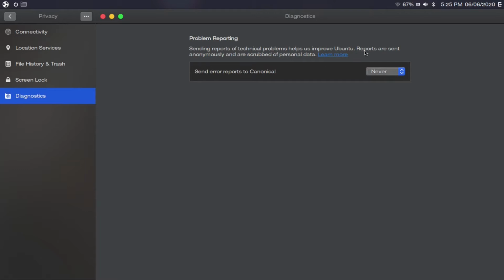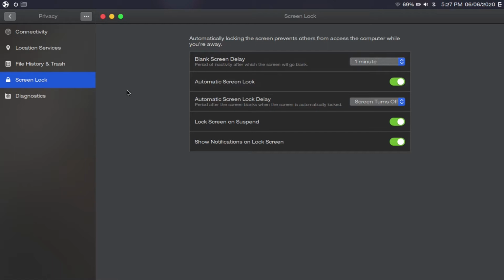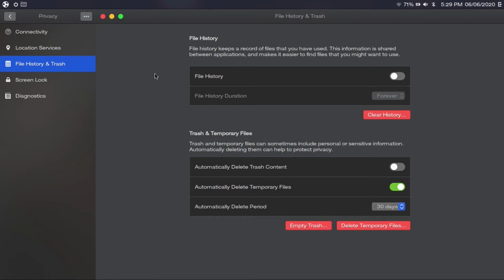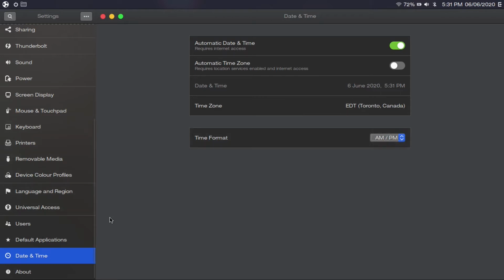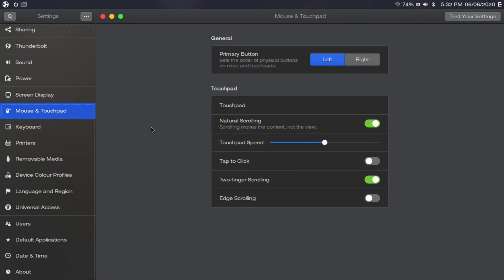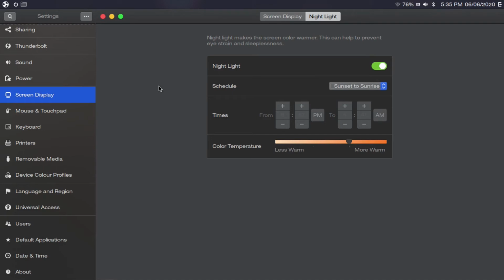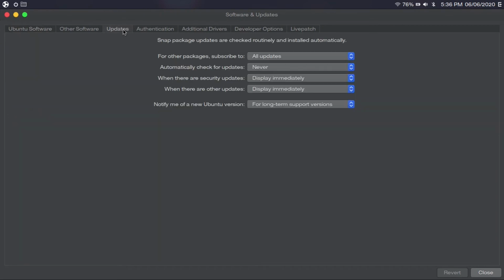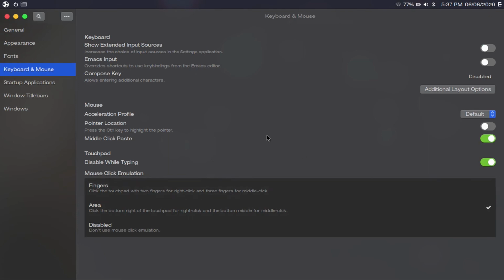10 Ubuntu Settings You Should Change Right Now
In this video, I go over 10 default Ubuntu settings that do more harm than good, and that you should change right now.

Timestamps:
0:00 Introduction
0:18 10. "Send Error Reports to Canonical"
0:55 9. "Blank Screen Delay"
1:25 8. "Automatically Delete Temporary Files"
2:187. "File History" (2:18)
2:37 6. "Time Format"
2:59 5. "Tap to Click"
3:41 4. "Night Light" (3:41)
4:50 3. "Updates" Settings
5:24 2. "Mouse Click Emulation"
6:18 1. Encryption (6:18)
(If you are not sure how to do this, I made a video showing you how.
7:20 Conclusion

I encourage you to actually watch the video so that you know what you should change these settings to, and understand why you should change these settings.